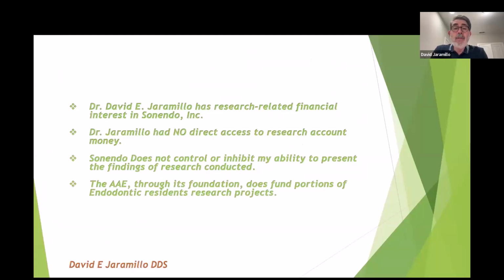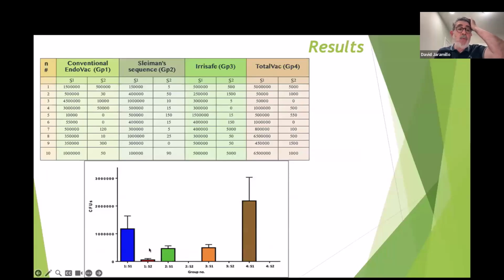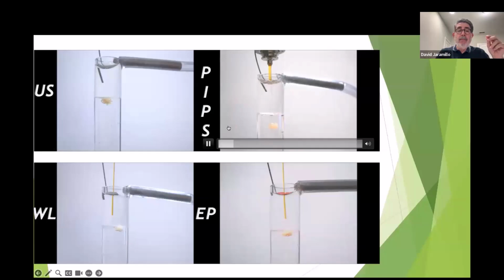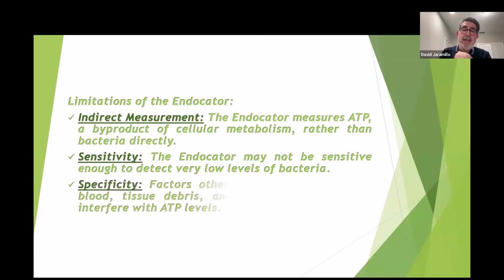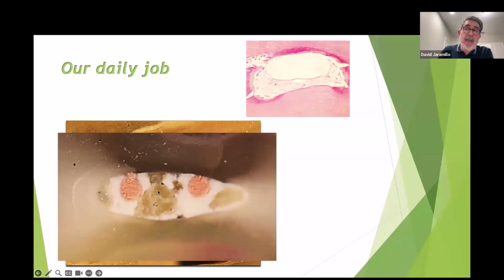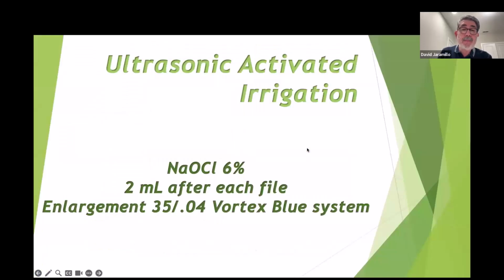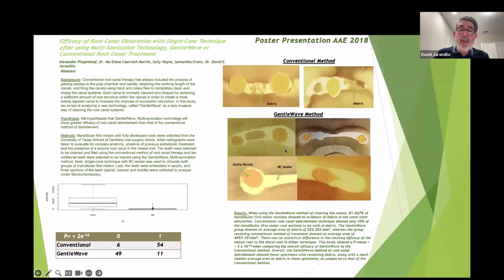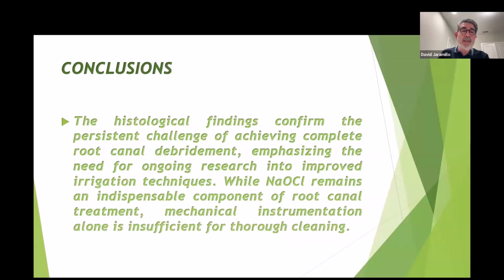GW Study Club: Dr. David Jaramillo, Tissue Talks 5/21/25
Find out what's really happening with the tissue inside the root canal system with our next GentleWave® Study Club! During this enlightening session, Dr. David Jaramillo will discuss the latest research findings.